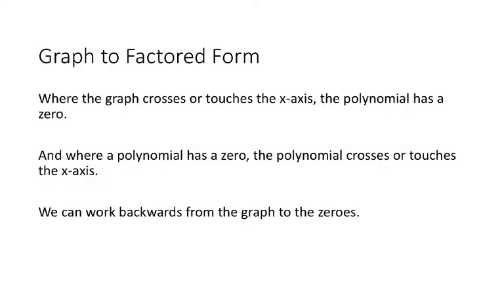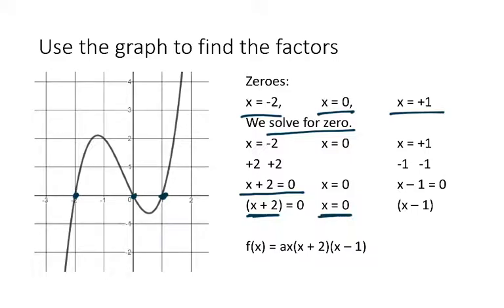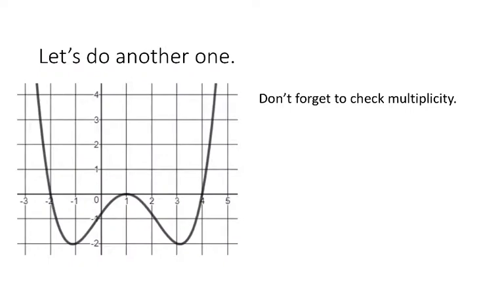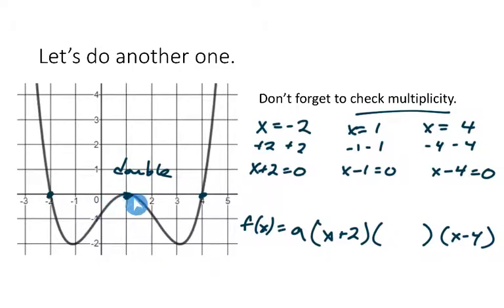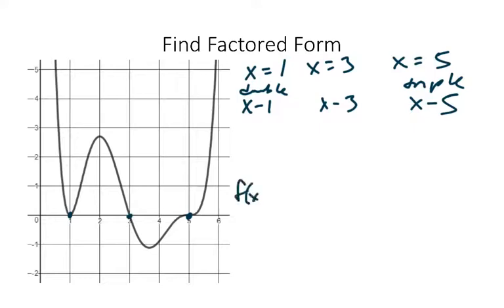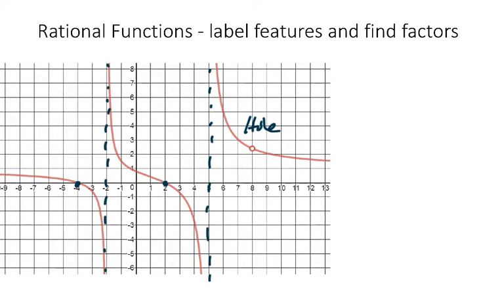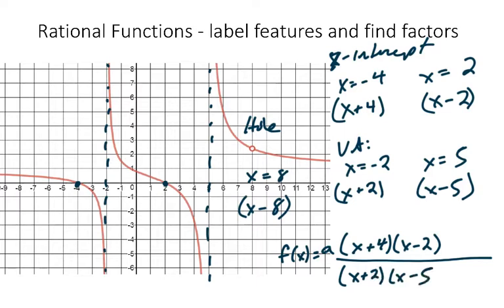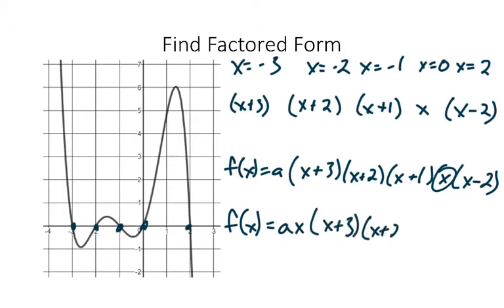Graph to Factored Form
Advanced Graphical Features - Sign Charts - Part 2